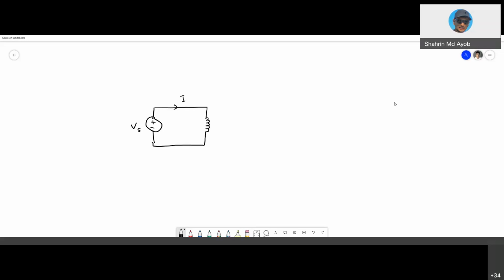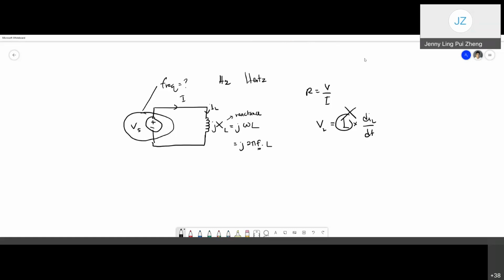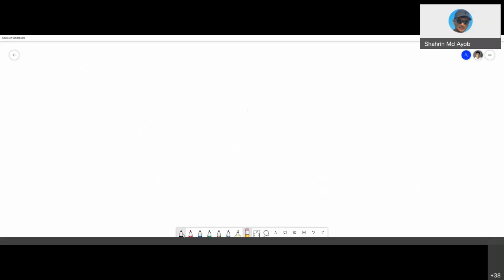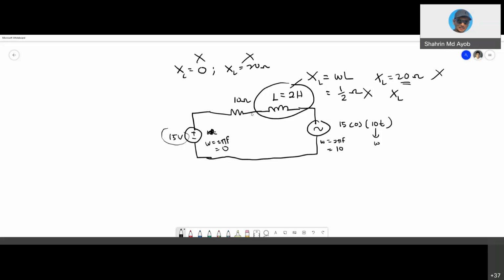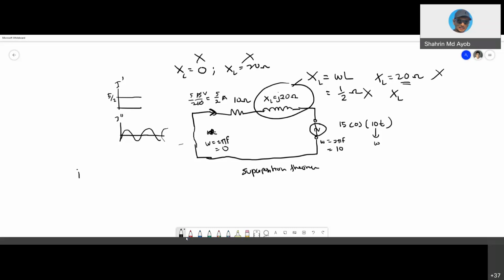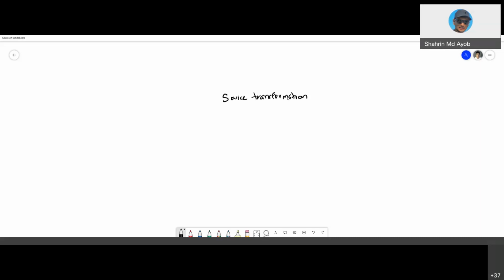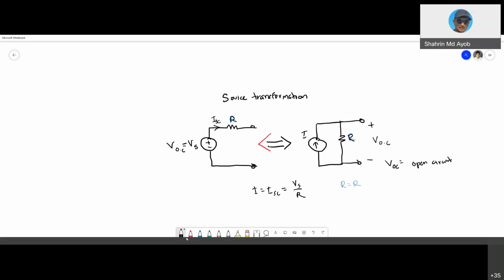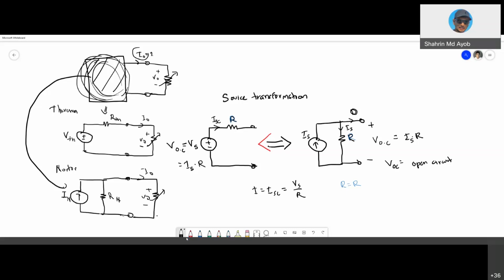SEEU1023 Sunday Class 20211128 0304 1